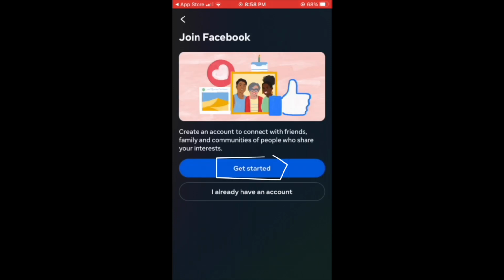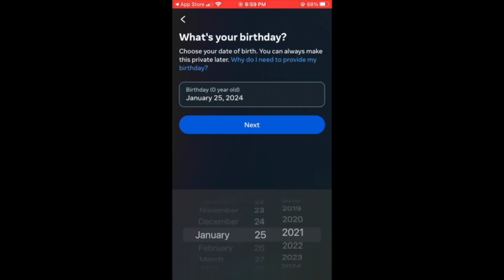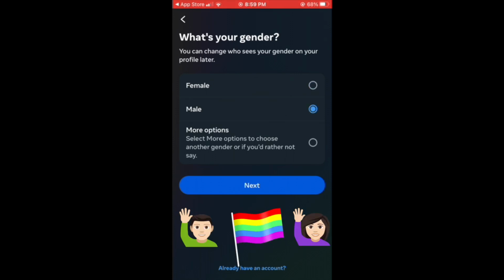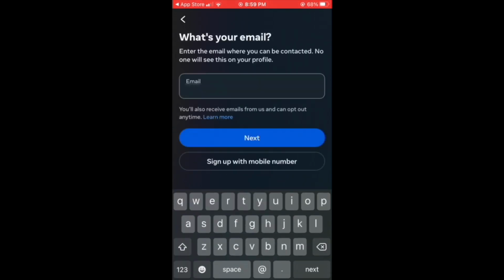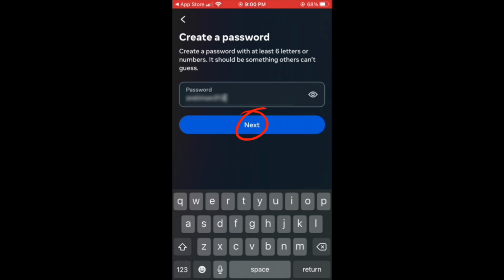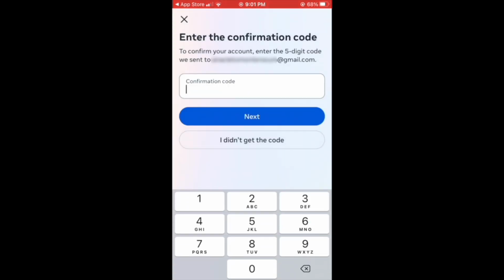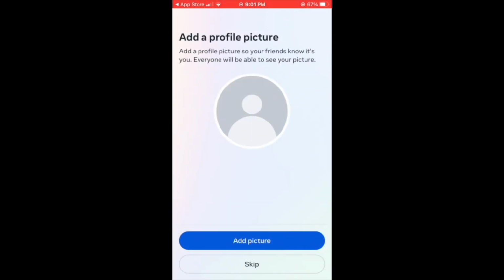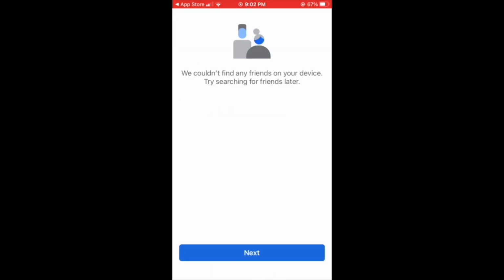How To Create Facebook Account In 2024 - How To Create Facebook Account On Iphone — 11.ai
How To Create Facebook Account In 2024 - How To Create Facebook Account On Iphone
But before that, you need to have an email address or mobile number, that is not yet connected to any facebook account, ok so first you have to download your facebook apps if you don’t have yet. or simply  open  your facebook apps if you already have it on your device. And then click create new account, then click get started, then enter your first name and last name then click next, and then here enter you’re birth date then click next, and then choose whats your gender, if you are male, female or you may click more options to choose another gender, and if you’re done you may click next. and then here you may enter your mobile number, but if you don’t have, or if you don’t want to use your mobile number, you can click sign up with email, in this case i don’t want to use my mobile number and prefer to use my email address, and after entering your email address or your mobile number, click next. and then here, create your password, then click next and then save. and then here you may read the facebook’s terms and policies if you want to and if you agree, click I agree. and after that, a 5 digits confirmation code will be sent to your email address or mobile number. enter the 5 digit code here then click next. and then here you can upload your facebook profile, or you may click skip if you want to do it later. then click next, next and next, and that is how you create a facebook account. thank you for watching and don’t forget to hit that like button and subscribe for more video tutorials…